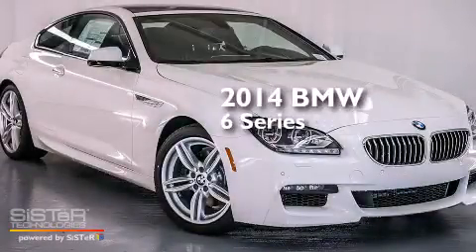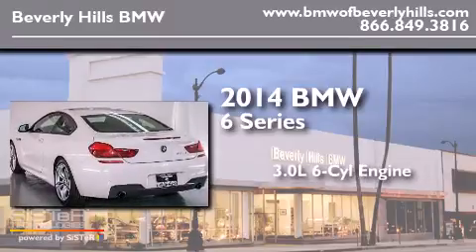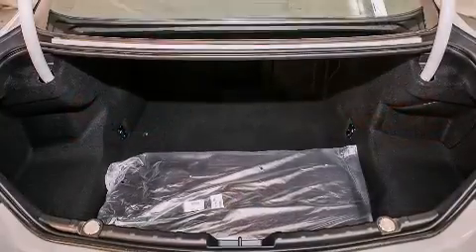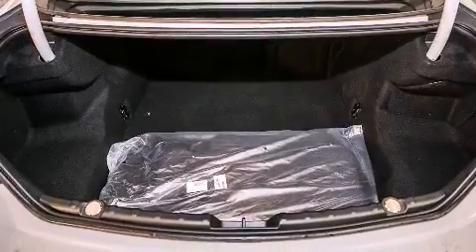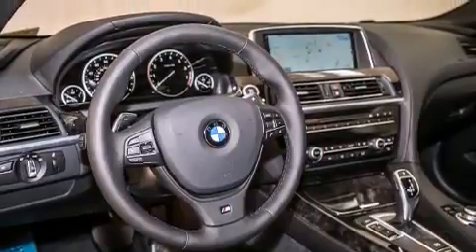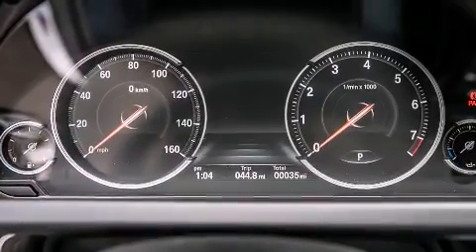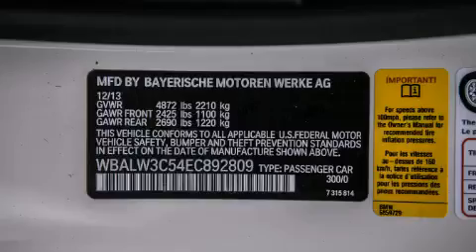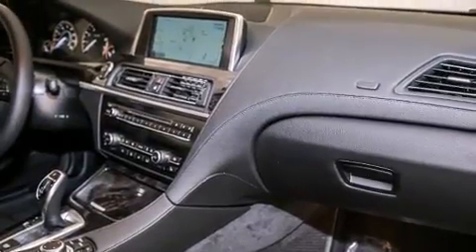2014 BMW 640I Beverly Hills CA 90036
Year : 2014
 Make : BMW
 Model : 640I
 Engine : 3.0L I-6 cyl
 Trans . : Automatic
 Exterior : Alpine White

 2014 BMW 640I Beverly Hills CA